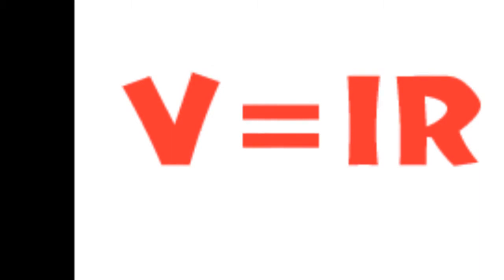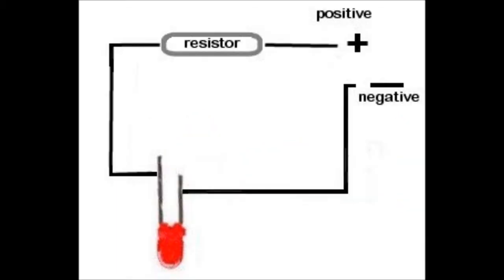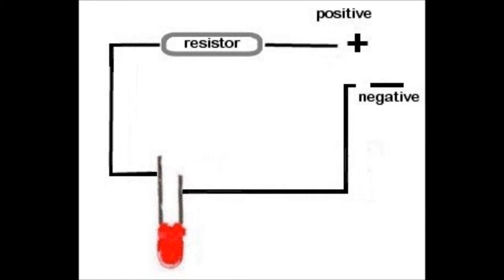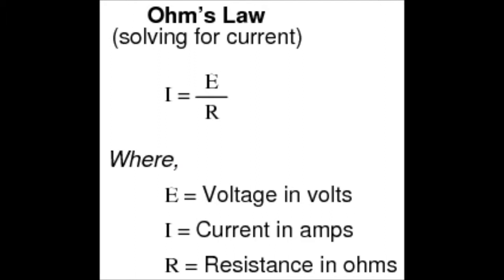Electronics Basics: Video #4 Ohms Law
Learn about Ohms law and how to apply its uses to electronics.